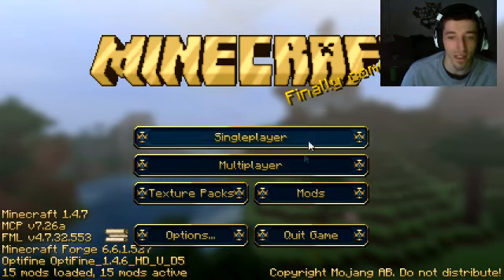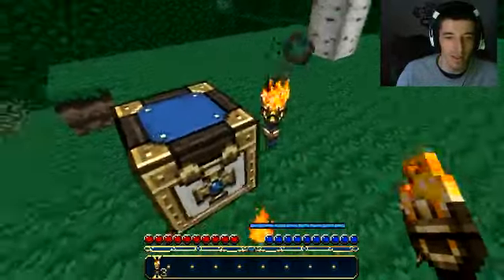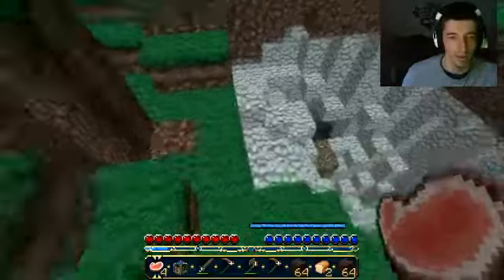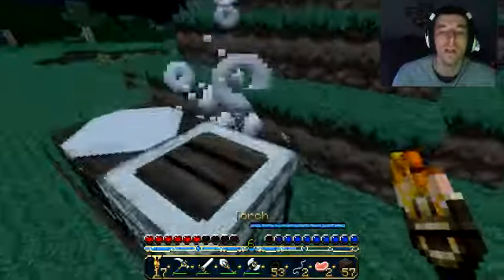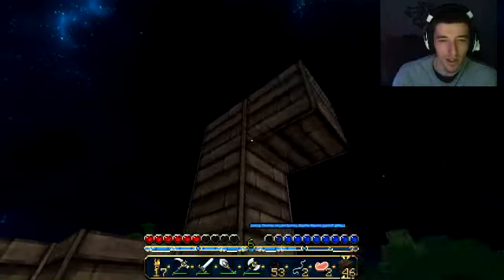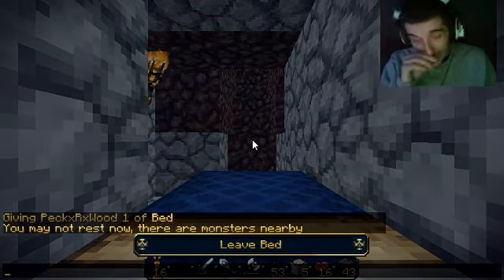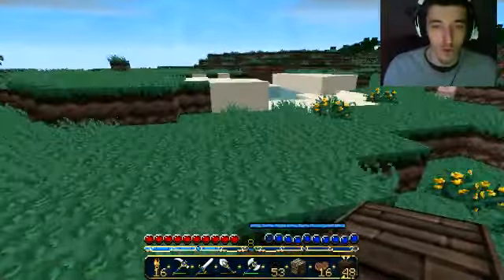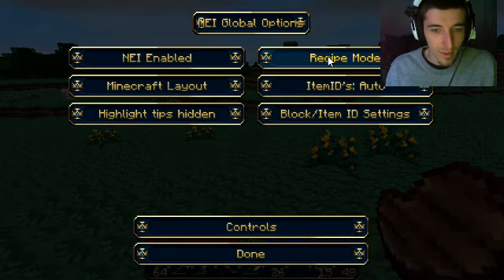Mincraft-Mod pack-Depression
hey guys I know its a long real talk vid,but don't forget to drop it a rating I dar you.DONT FORGET TO SAY HELLO..Follow me on twitter and like me on facebook for live updates.